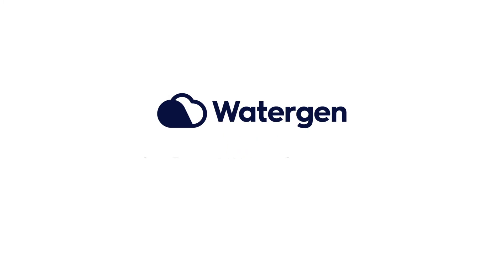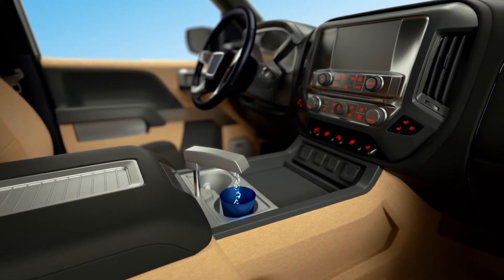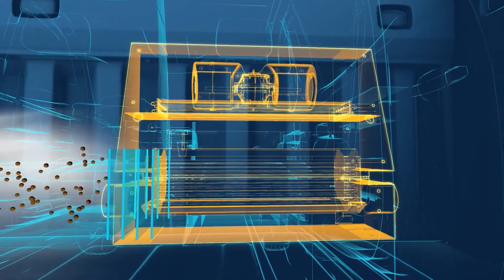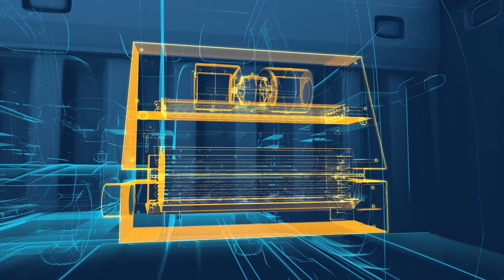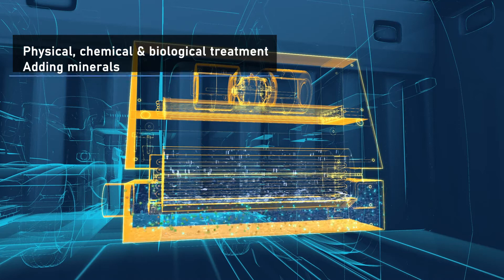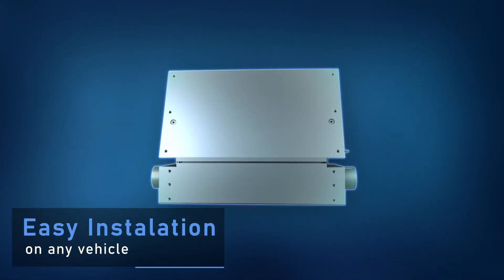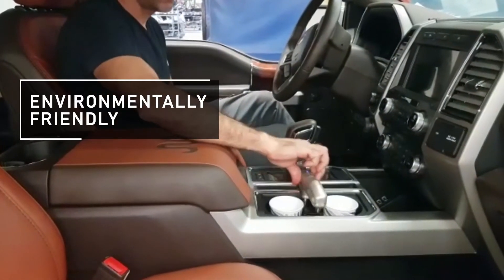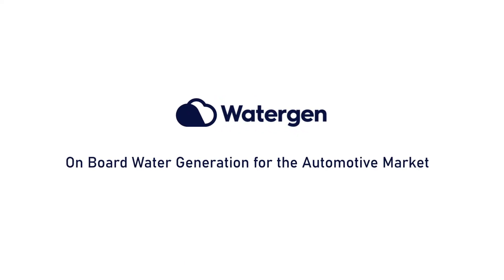Watergen's Automotive Solutions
Watergen is the first company to integrate an atmospheric water generator into a vehicle. We have tailored its patented GENius technology for use in three applications:
-Watergen-on-board
-Watergen for technical water
-Watergen-to-go